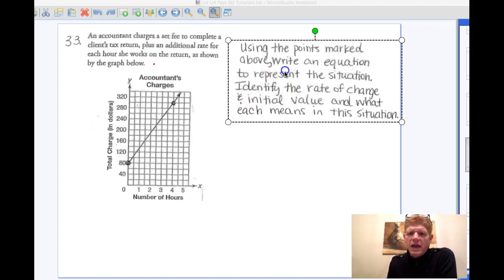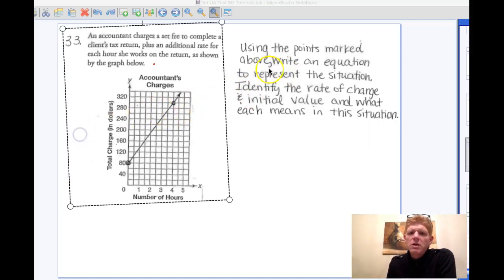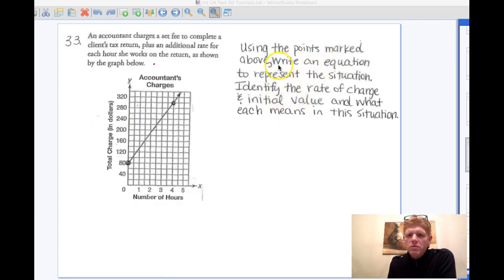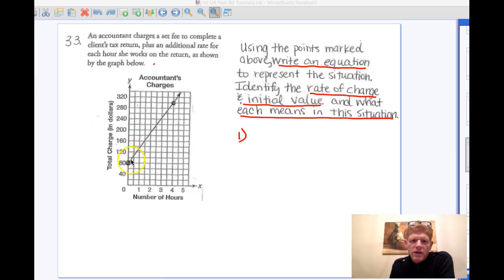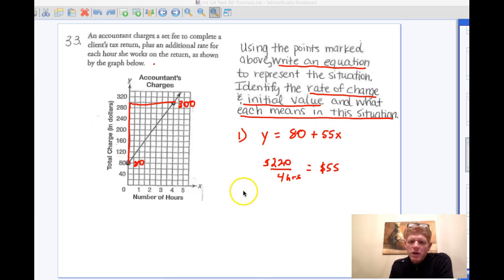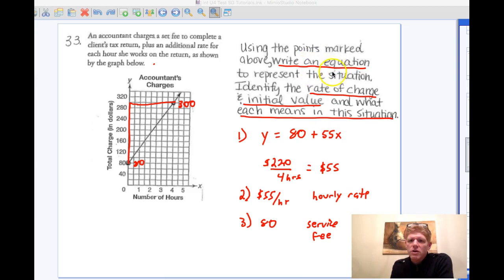Intermediate U4 Test SG #33